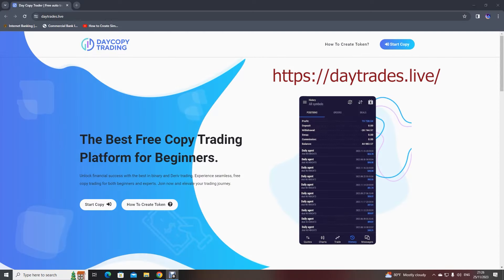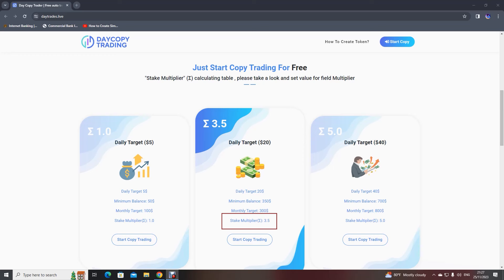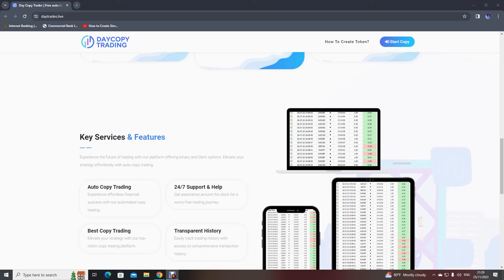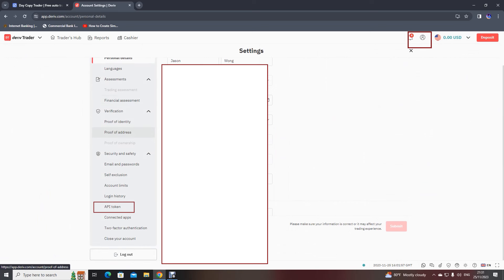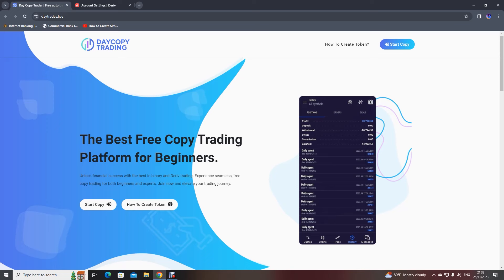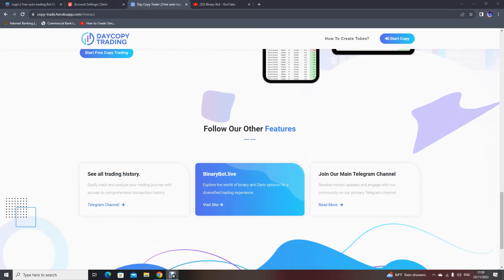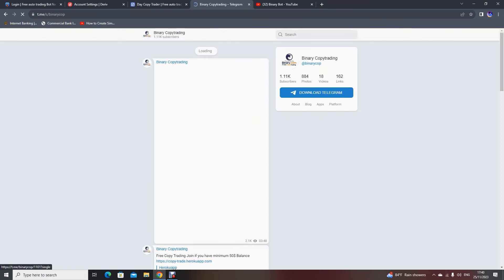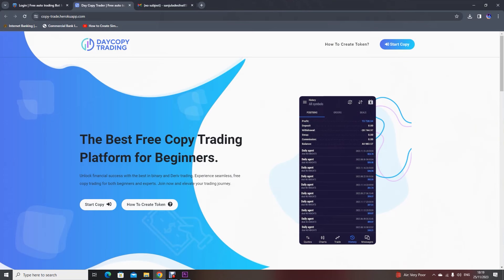Free Copy Trading Platform for Binary | Deriv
⚠ RISK WARNING
The products offered via this website include binary options, contracts for difference ("CFDs") and other complex derivatives. Trading binary options may not be suitable for everyone. Trading CFDs carries a high level of risk since leverage can work both to your advantage and disadvantage. As a result, the products offered on this website may not be suitable for all investors because of the risk of losing all of your invested capital. You should never invest money that you cannot afford to lose, and never trade with borrowed money. Before trading in the complex products offered, please be sure to understand the risks involved and learn about Responsible Trading.

Binary options
Winning strategy
Sinhala tutorial
Options trading
Trading strategies
Binary options tutorial
Binary options
Binary options tips
Derivatives trading
Binary trading tips
Sinhala trading tutorial
Options trading tips
Binary options trading strategy
how to create binary.com api token
how to create deriv.com api token
bot for mobile
bot for android

🔎 What is Binary Options Trading 🔎

Introduction: What is Binary Options Trading?

Binary options trading is an investment method that has gained considerable popularity in recent years. It involves trading exchange-traded derivatives, enabling traders to profit from correctly predicting the price movement of an asset.

In binary options trading, traders make predictions about the direction an asset's price will move within a specified timeframe. They can predict whether the price will increase or decrease by a certain amount or percentage.

Binary options are known for their simplicity and ease of understanding, which appeals to both novice and experienced traders. They offer a trade with relatively low risk and the potential for high profits, contributing to their widespread adoption worldwide.